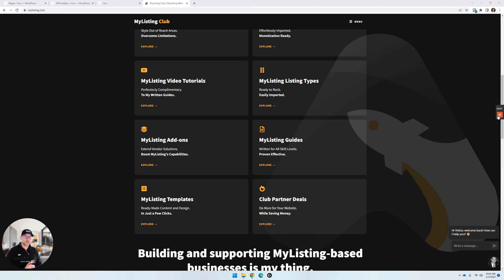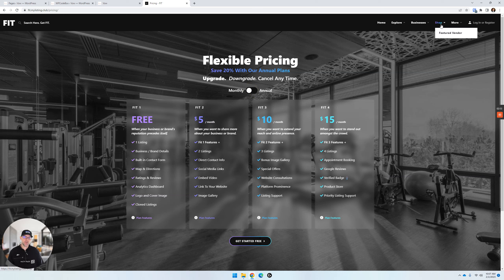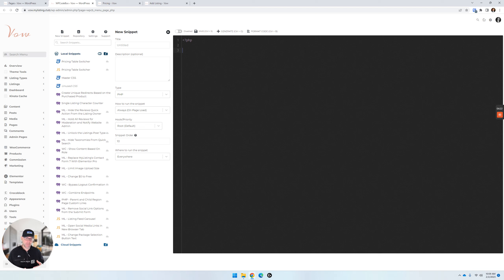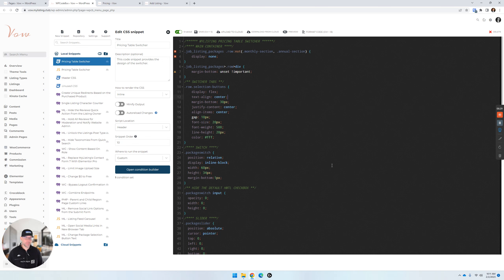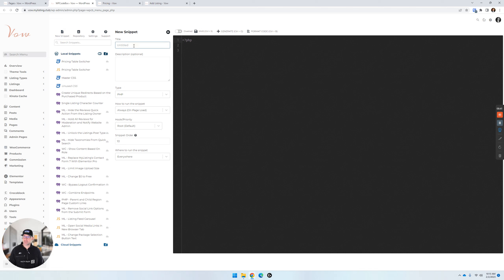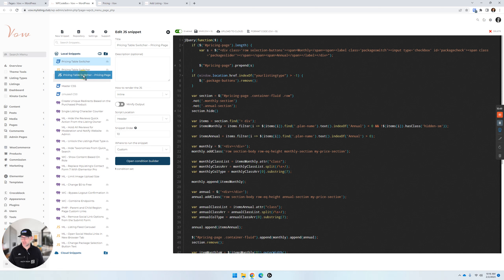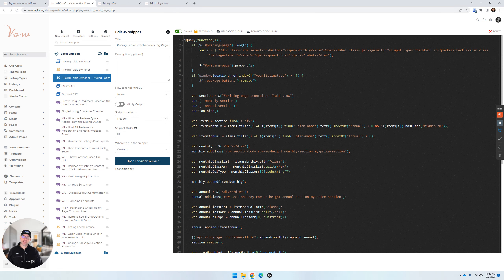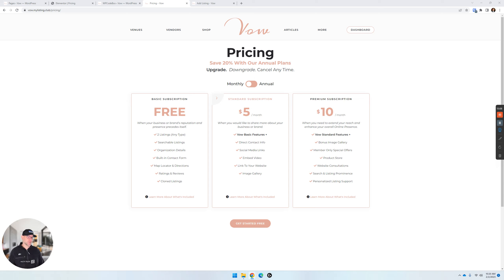How to Add MyListing Club's Pricing Table Switcher To Front-facing Pricing Pages (Archived)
In this video, I show you how to apply the MyListing Club's 'MyListing Pricing Table Switcher' to front-facing pricing pages and walk through the updated and simplified written instructions for implementing this add-on.

This add-on for MyListing will help you generate more predictable income, enhance the customer's journey, and more.

Building a MyListing website? I can help with exclusive resources, discounts, and expert services to help you build the best directories with the MyListing WordPress theme. 👇